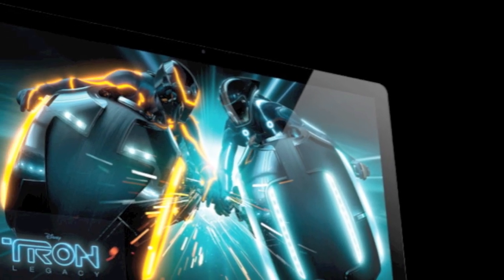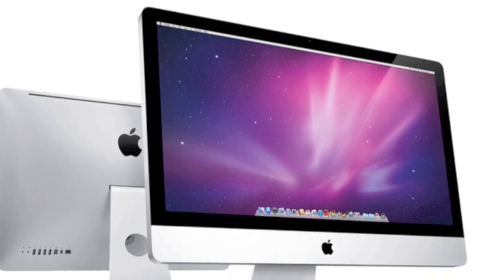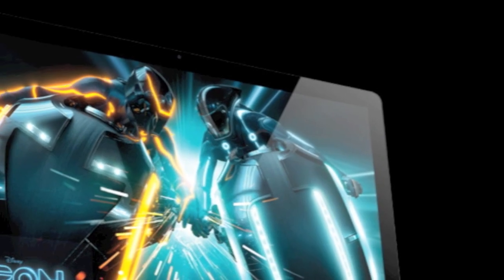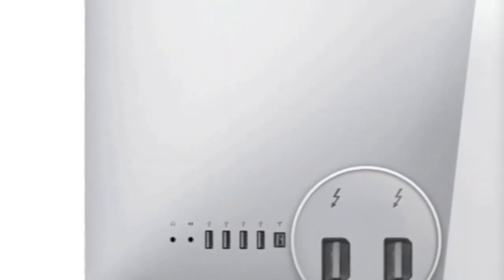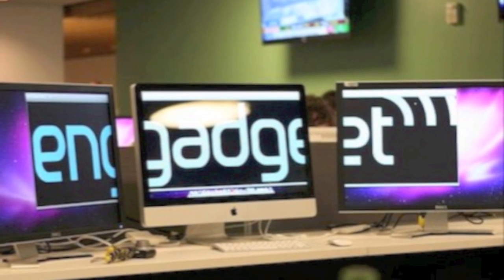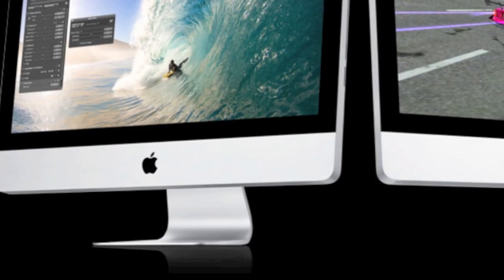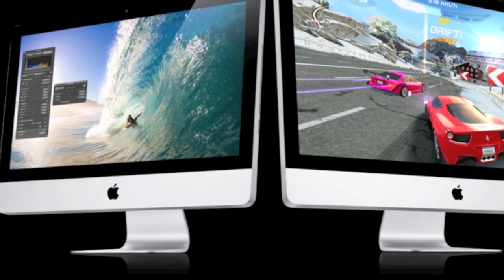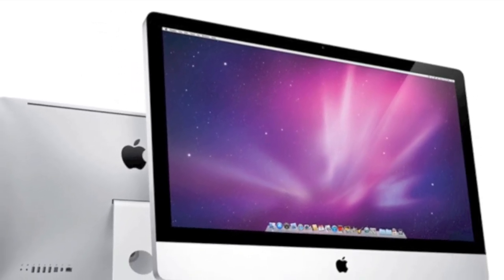New 2011 iMacs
New 2011 iMacs - Today Apple updated the iMac line with next generation quad-core processors (core i5 and i7), powerful new graphics, high speed Thunderbolt I/O and FaceTime HD camera.  Check out the video for all the details.